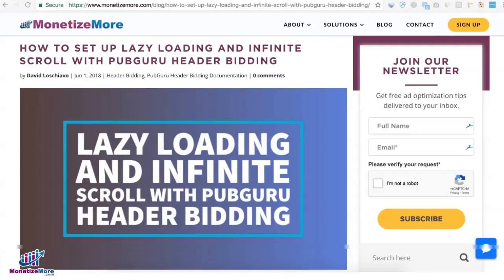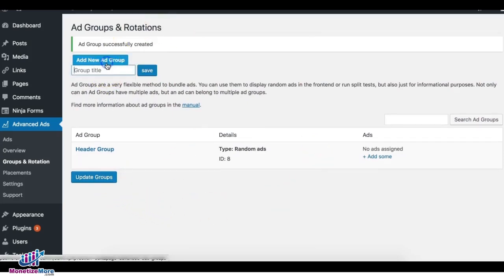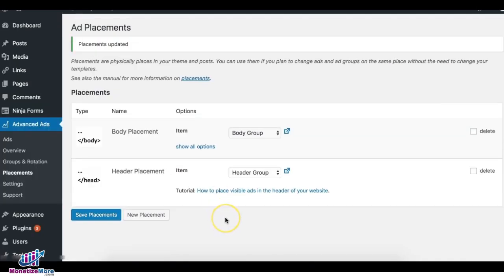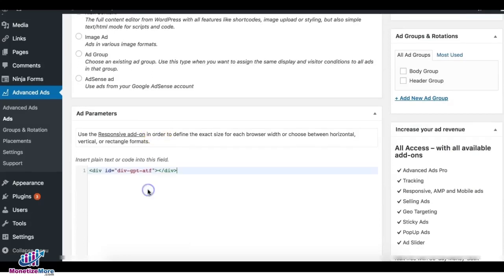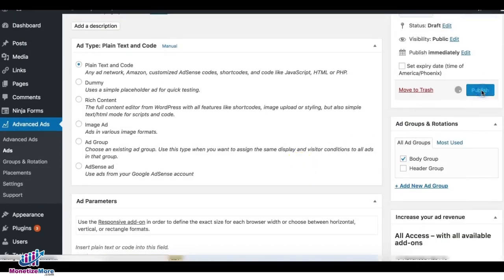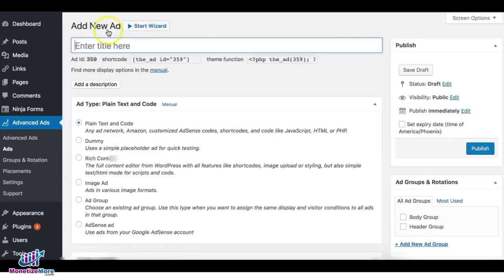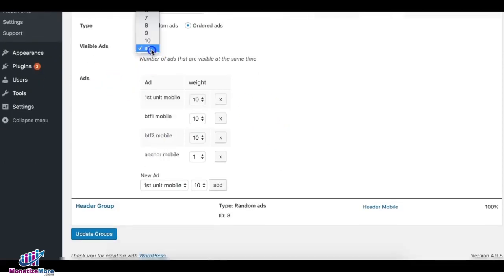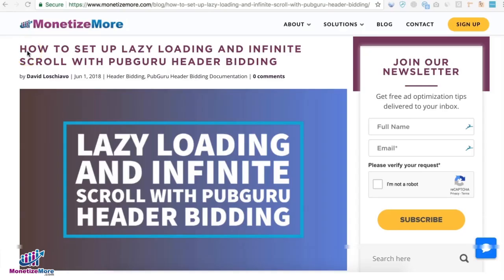Setting Up PubGuru Lazy Loading On Mobile With The Advanced Ads Wordpress Plugin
Find out how to set up PubGuru lazy loading on mobile using the Advanced Ads WordPress plugin.